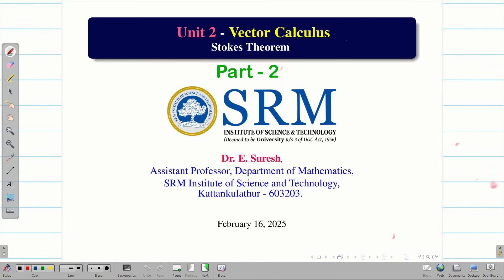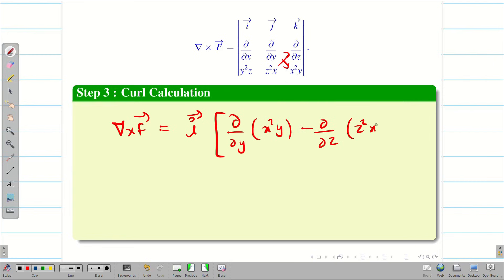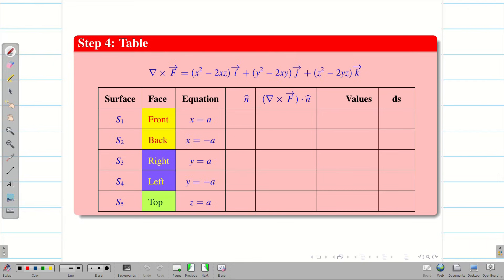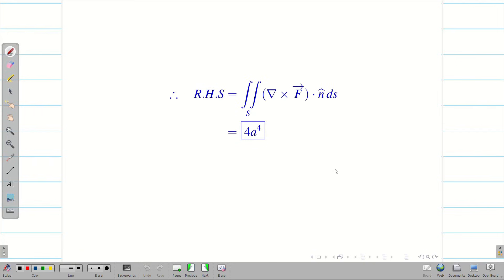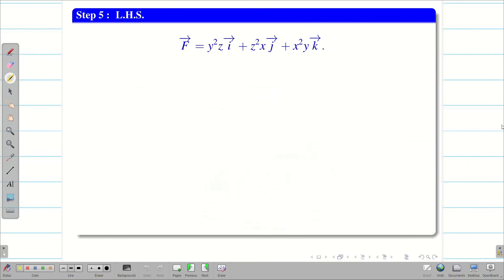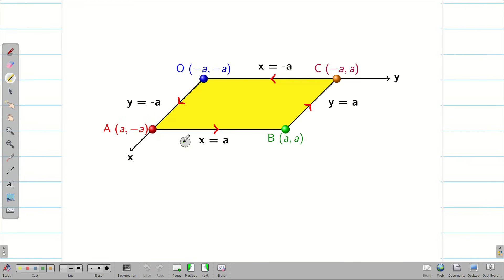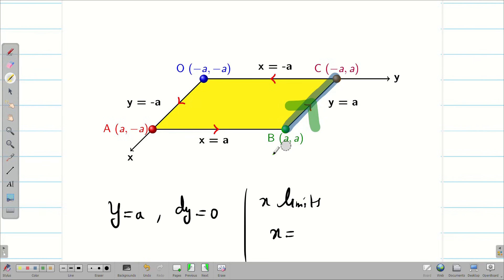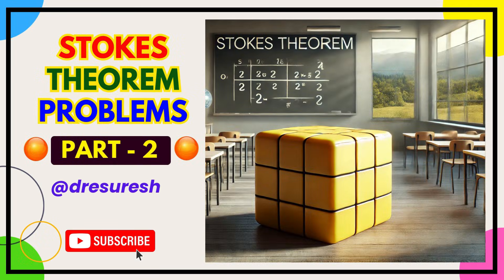7. Stokes Theorem: Cube Problem : Part 2 - Unit 2: : 21MAB102T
Stokes Theorem: Cube Problem : Part 2 - Unit 2:  : 21MAB102T